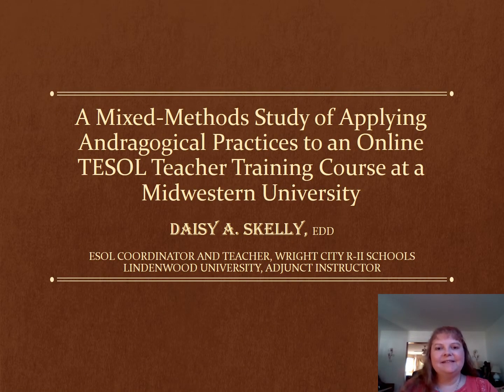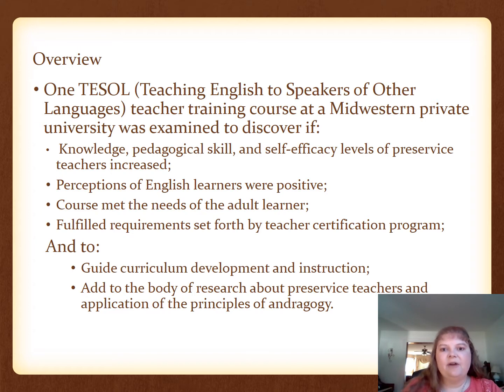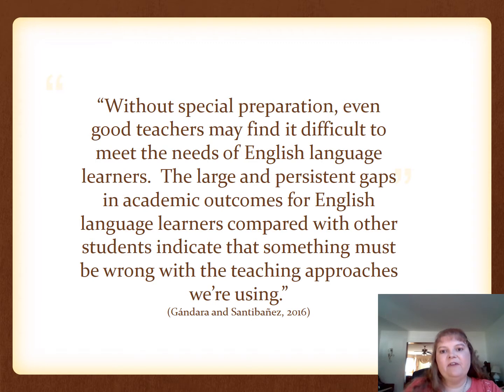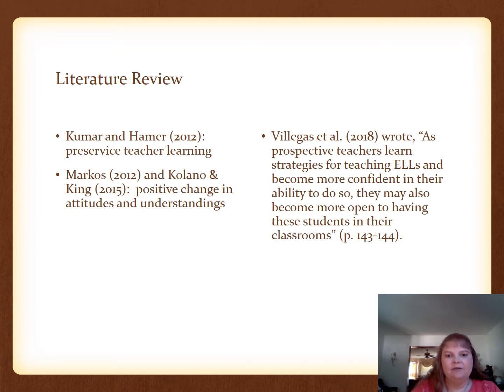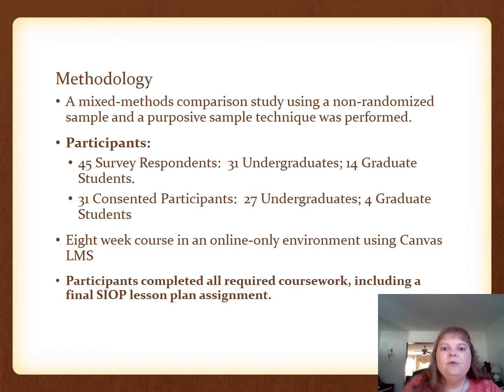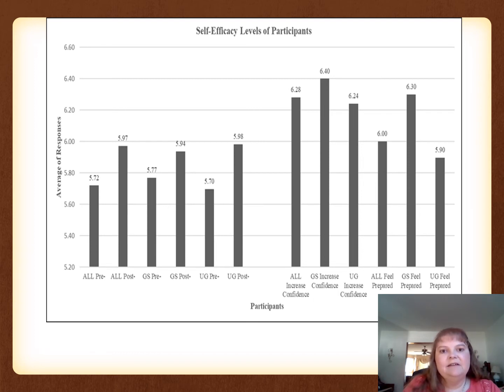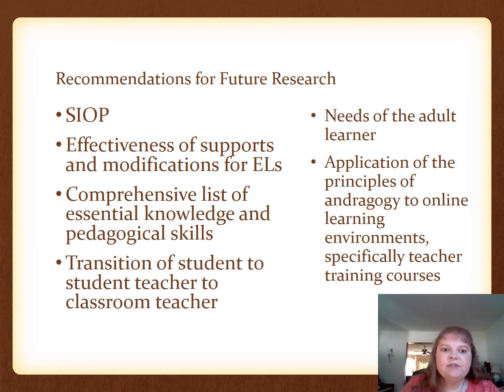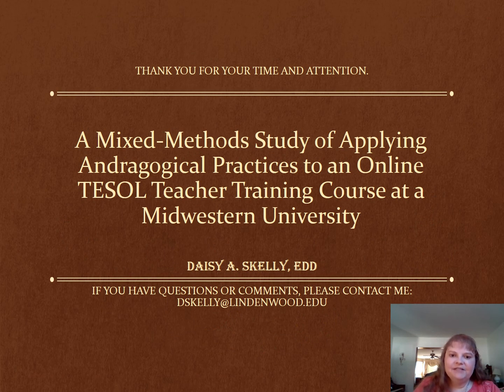Skelly CambiodeColores2020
Daisy Skelly from Wright City R-II School District will discuss the demographic changes in the state of Missouri and a growth in the number of English learners enrolled in schools. She discusses research of a Midwestern university's graduate-level TESOL methods course for undergraduates preparing for certification in early childhood or elementary education; secondary education students also have the option to enroll in the course prior to student teaching. Skelly shares if there was a change in the knowledge, skill, and self-efficacy levels of pre-service teachers, as well as their perceptions of English learners.